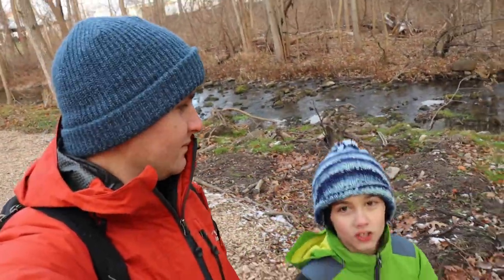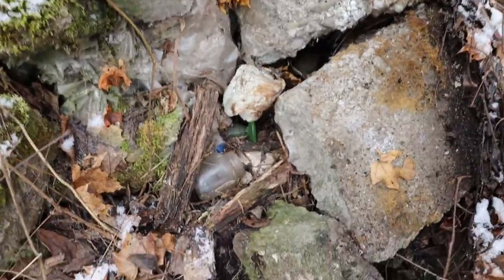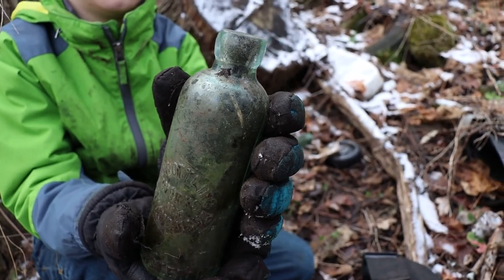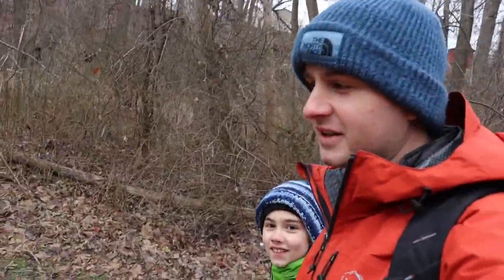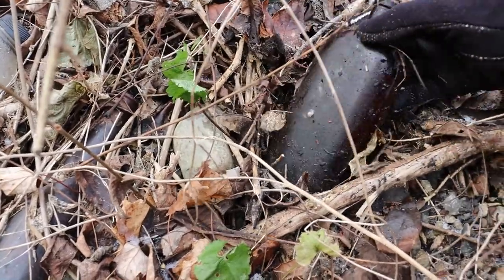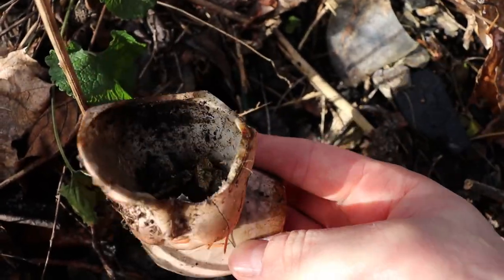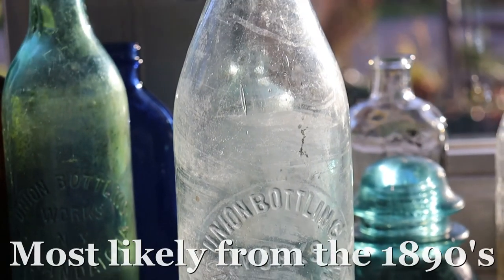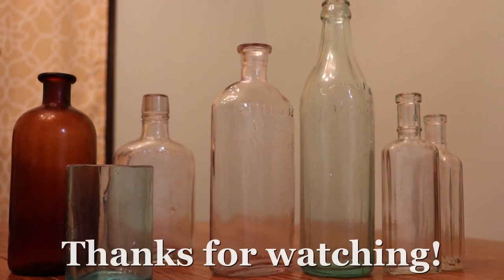Treasure Hunting for Antique Bottles!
In this video, we find two of our bucket list bottles, a Hutchinson style soda bottle and a blob top! This is Sidney's first hutch. He has been wanting to find one of these ever since he's learned about them. We found several bottles from the early 20th century and a few from the 19th century. We also found marbles, toys, and even a broken headstone from 1859!

We also want to give a big shout out to Adventure Archeology on YouTube. We won his 10,000 subscriber giveaway a year ago and the pouch Sidney is wearing in this video is from that giveaway! It's fitting that he is wearing it when he finds his first hutch.

We like to look for bottles in old towns and have had luck in creeks, near railroads, and along steep slopes. We generally just look on the surface, but there are certainly older bottles buried deeper.

To clean our bottles we start with soap and water and use old toothbrushes, a small pipe cleaner brush, and CLR for tougher stains and rust. We also put dry rice in the bottle with soapy water and shake it to break up grime on the inside.